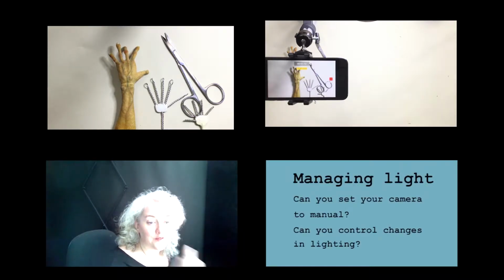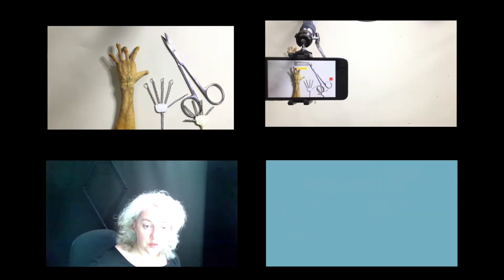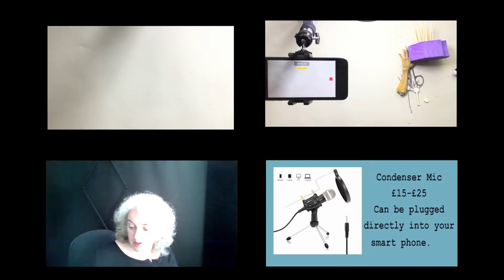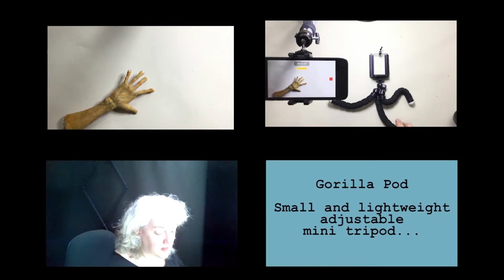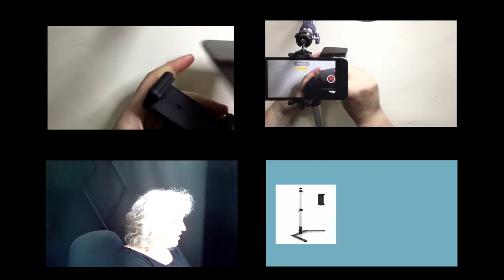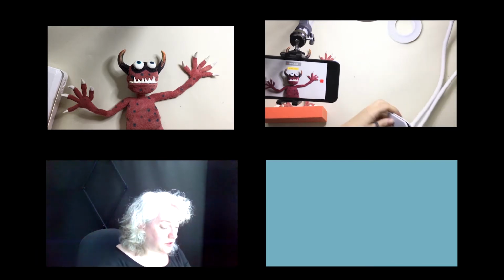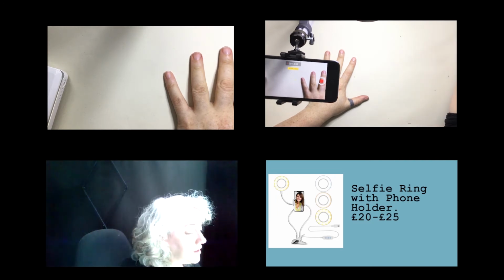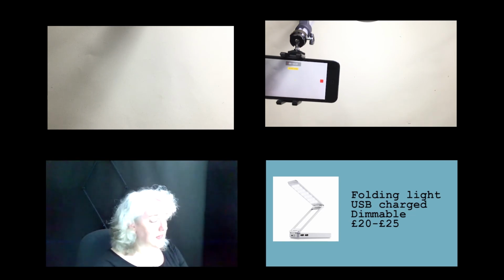Low tec TEL